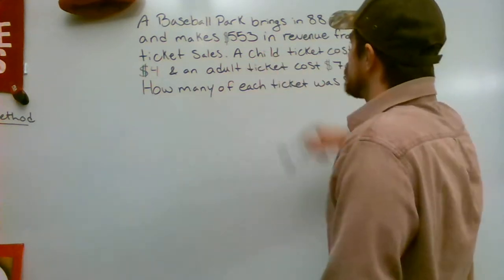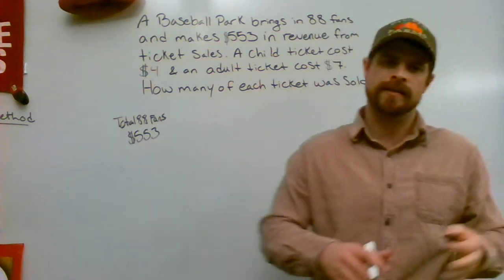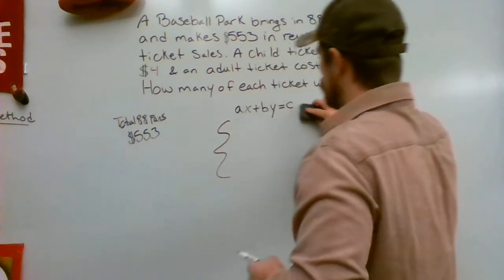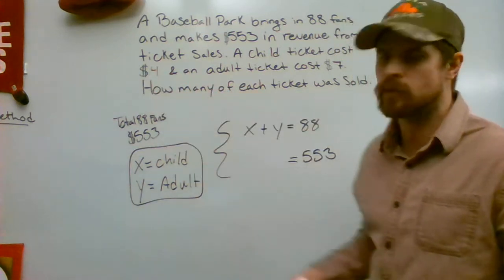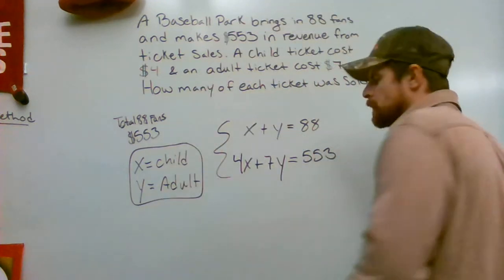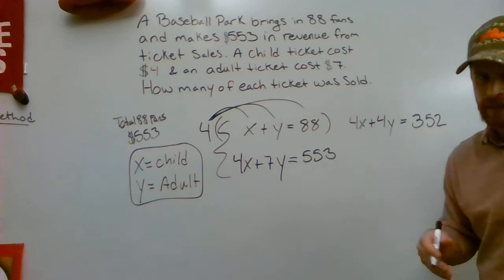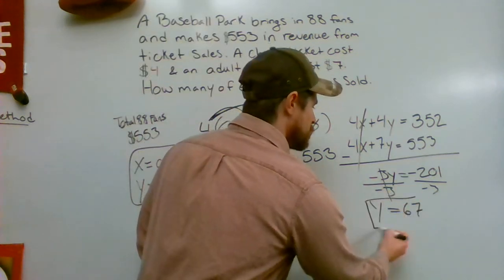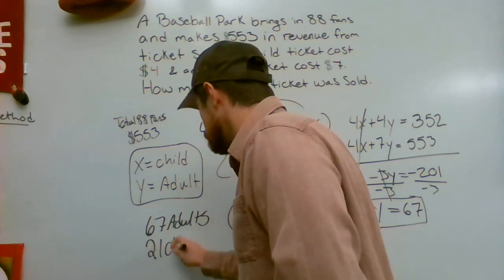Systems of Equations Word Problems Baseball Park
This video shows how to write out 2 equations and solve the system from a word problem. Keep in mind that not all word problems will have equations that are written in standard for.m Sometimes the equations should be written in slope intercept form. This is the case when the word problem discusses an initial amount and a rate of change. In this problem however, we were given two different types of tickets and total amounts.